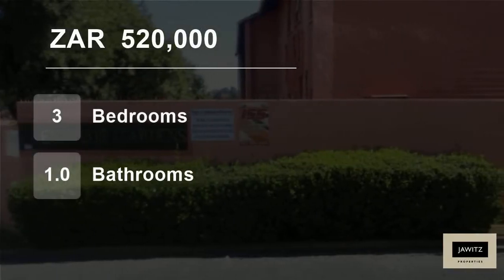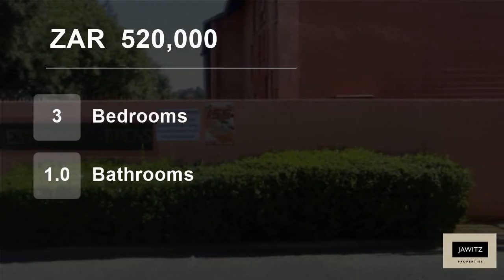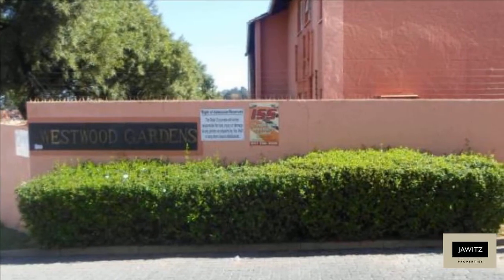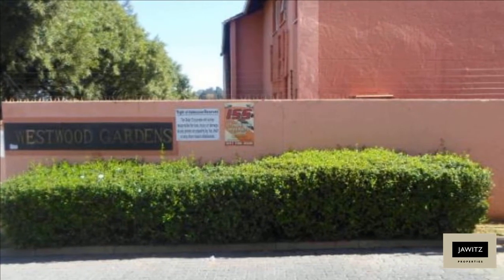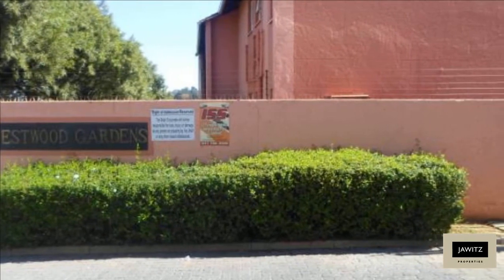3 Bedroom Flat For Sale in Lindhaven, Roodepoort, Gauteng, South Africa for ZAR 520,000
Calling all first time buyers!! This spacious 68 square meter unit in a secure complex consists of 3 bedrooms with built-in cupboards, 2 bedrooms with laminated flooring and one bedroom with tiled flooring. Spacious tiled lounge leading onto garden, one bathroom with a separate toilet, kitchen with breakfast nook and one carp...